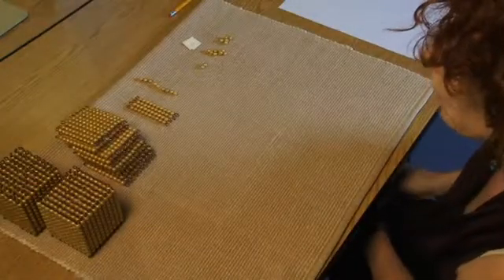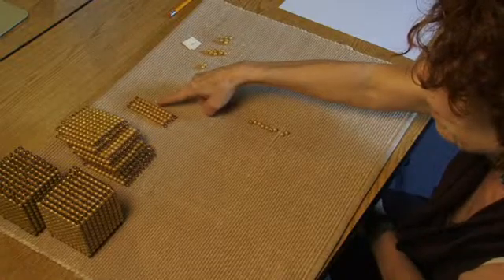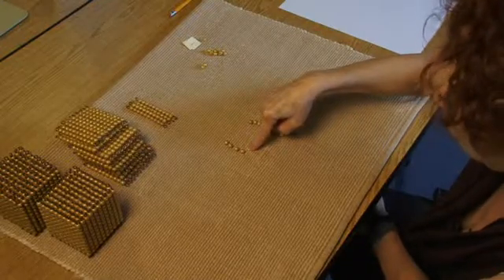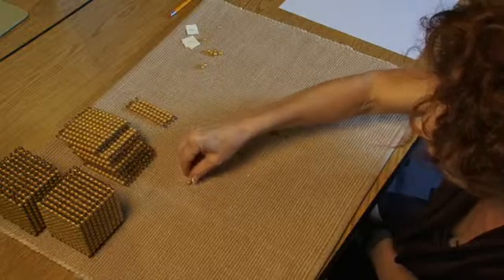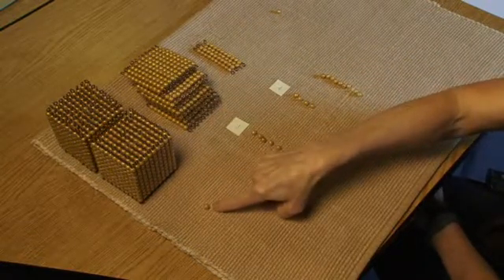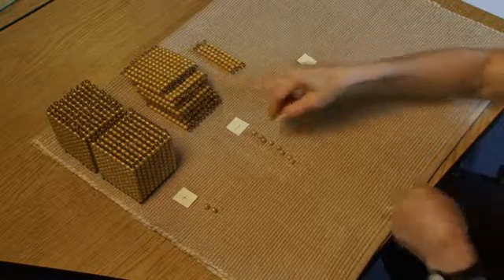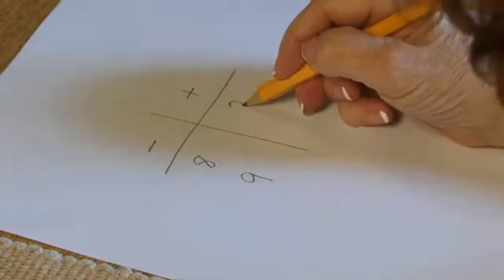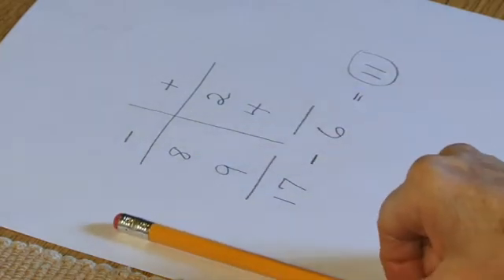Divisibility by 11 (Montessori Math Demonstration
This demonstration is part of over 225 elementary (6-12) math demonstrations which are available on EdVid’s online video delivery system. For more information on this service go EdVid also has a growing library of elementary one language and geography demonstrations. In total we have over 600 videos on Montessori issues, school leadership, assistant training, student recruitment, parent orientation, staff development and more. Edvid also offers online courses and a broad range of DVDs.